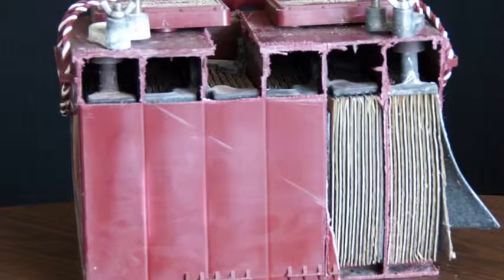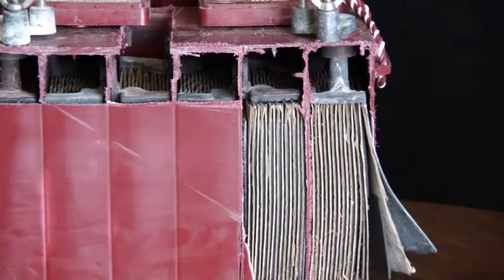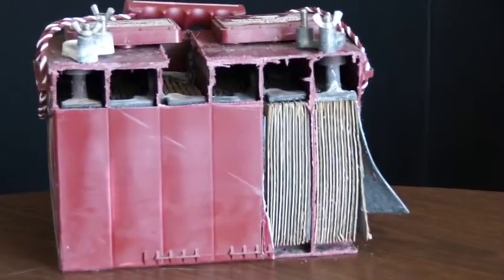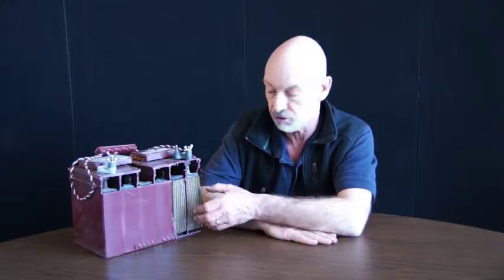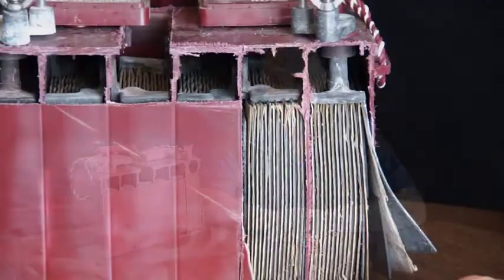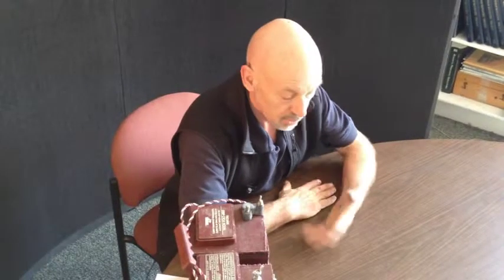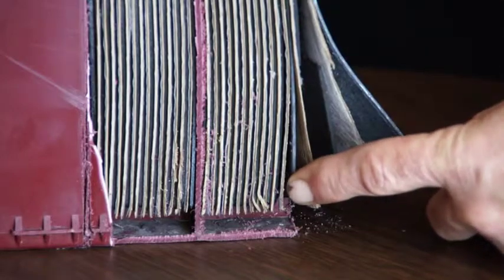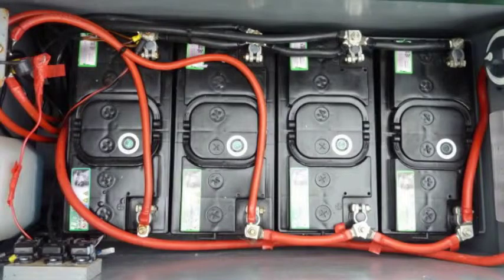Marine Battery Basics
Ocean Navigator Magazine Technical Series - Marine Battery Basics